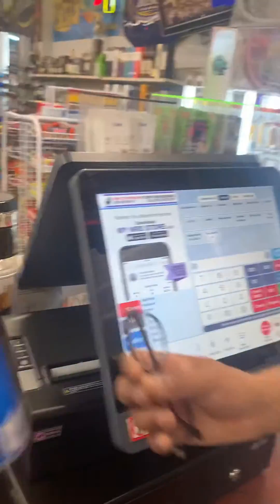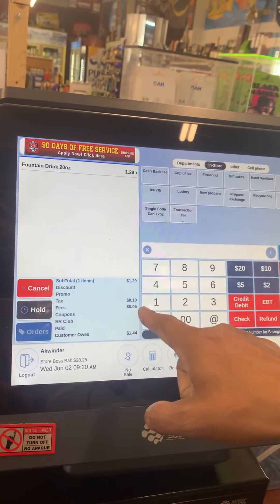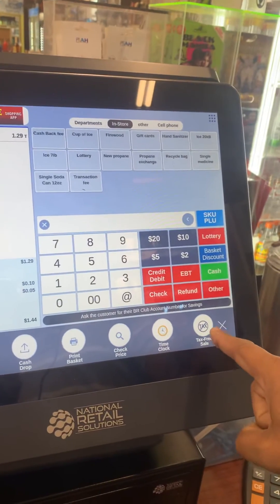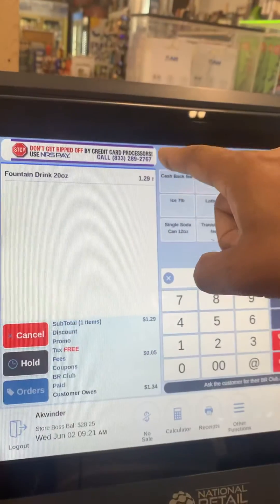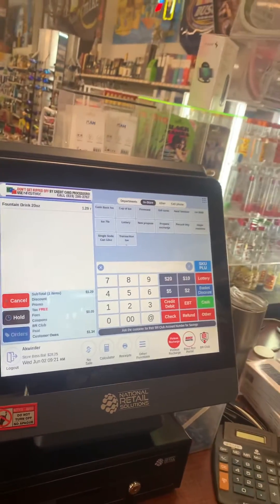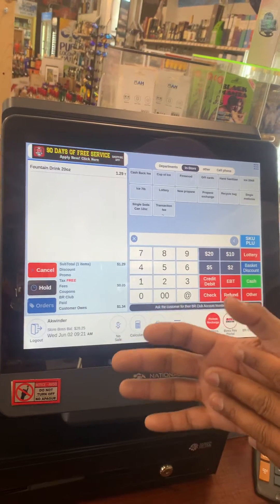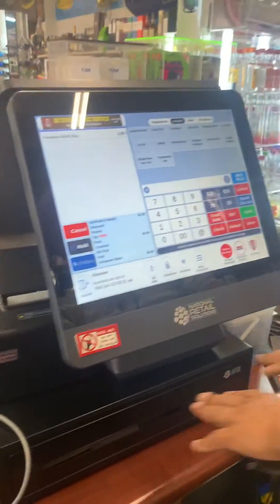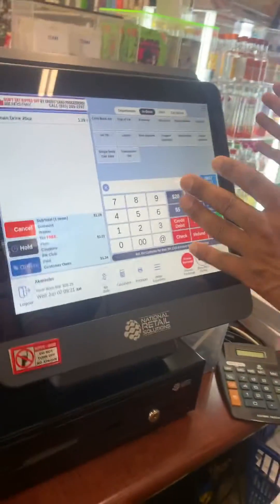How to Exempt sale tax on NRS liquor store pos system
How to exempt sale tax on America best liquor-store pos system